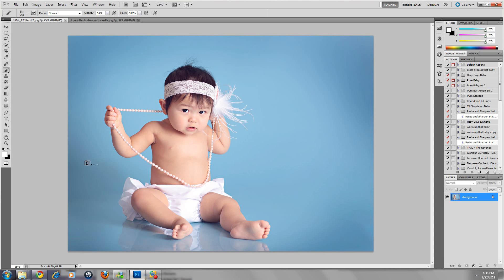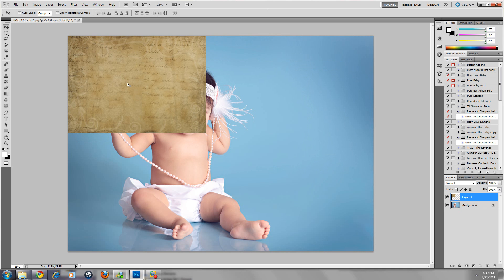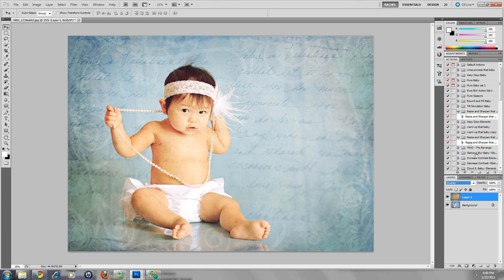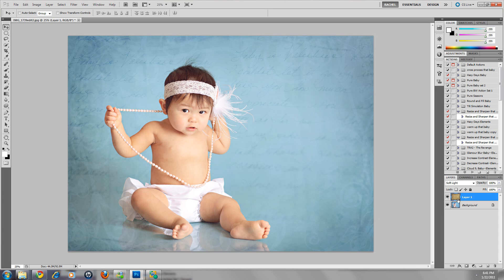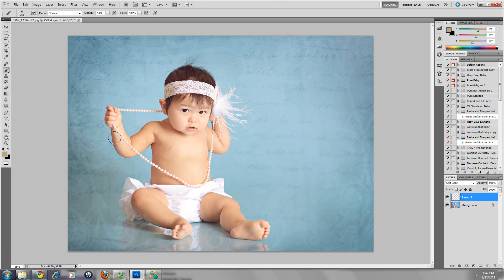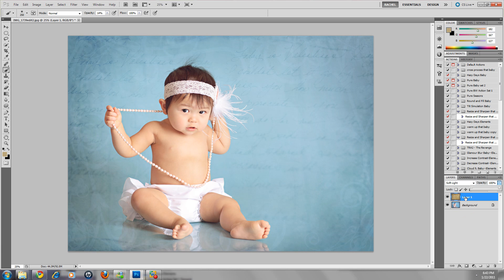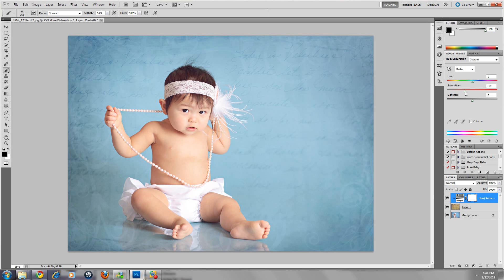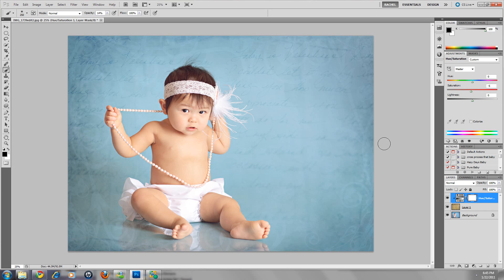Adding a Texture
A tutorial on adding a texture in Photoshop.  How to keep the color on the subject so they match the background.  Also how to tone down the color of a texture, if needed.